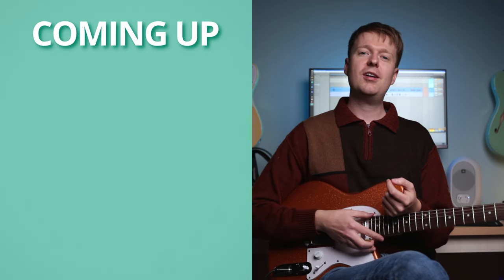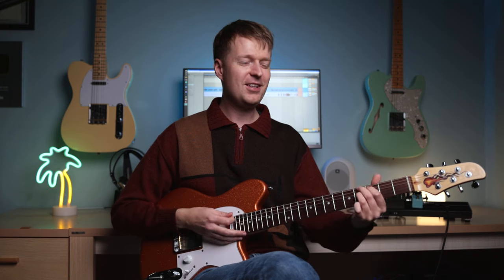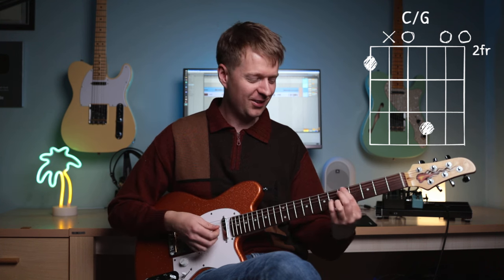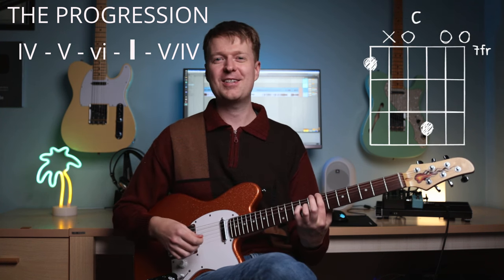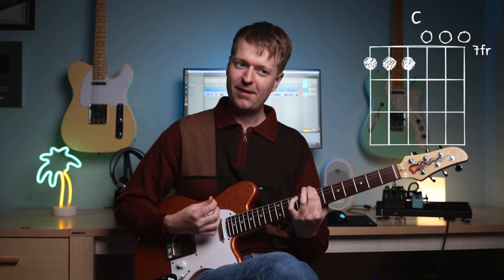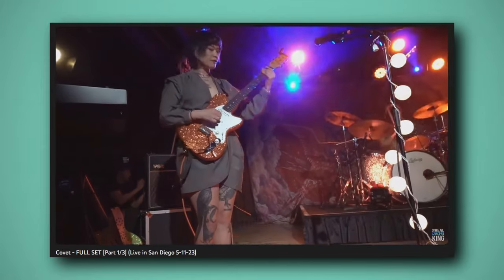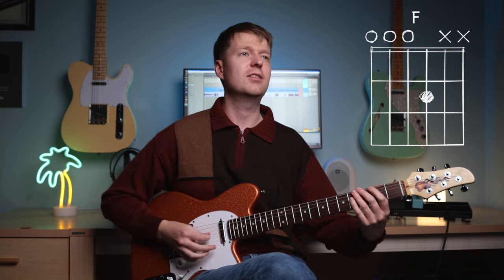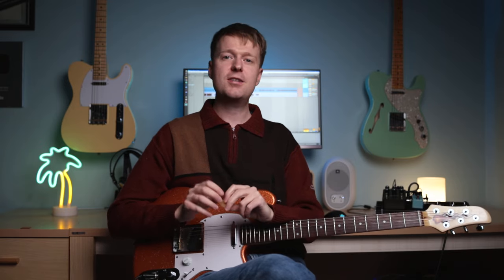Steal This Chord Progression (Beautiful FACGCE Chords)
Hey there, Steve here. In this video, I'll teach you a useful chord progression in FACGCE tuning. Feel free to use it for your own song ideas! For this episode of steal this chord progression, we have a IV - V - vi - I progression that has this lovely ascending feeling up to the tonic chord.